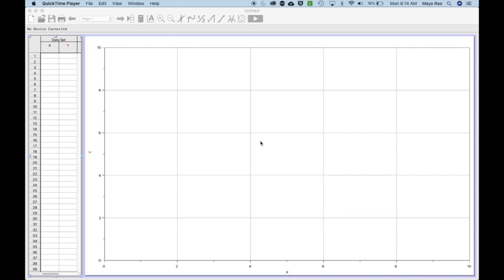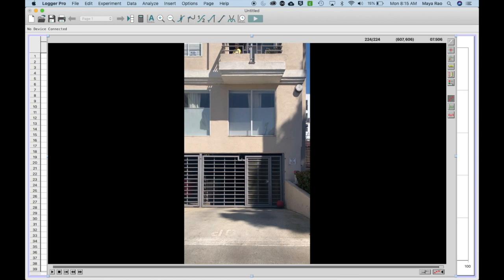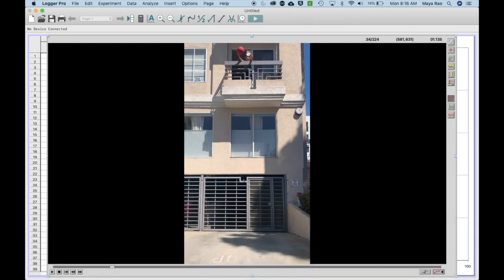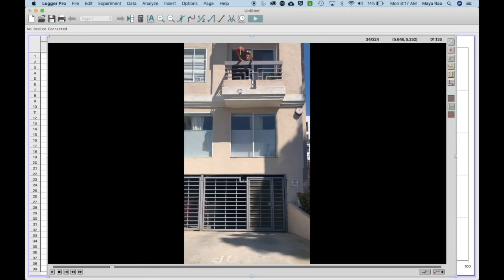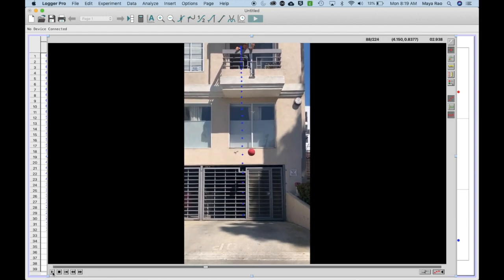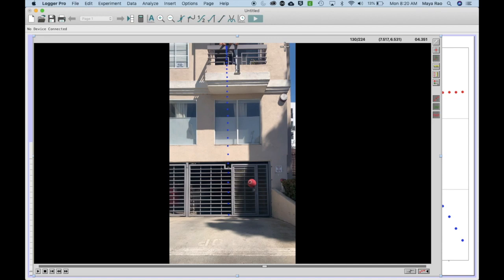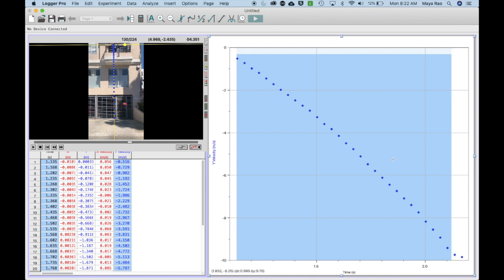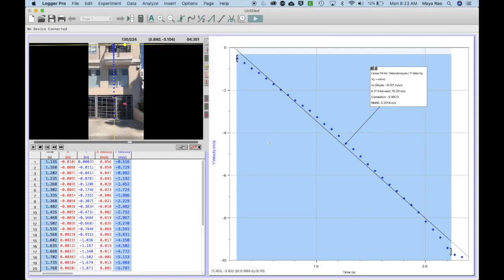Logger Pro Video Analysis